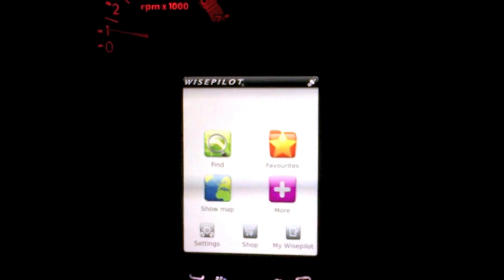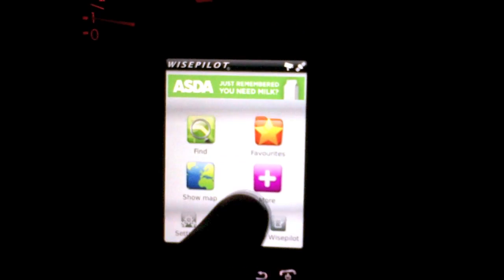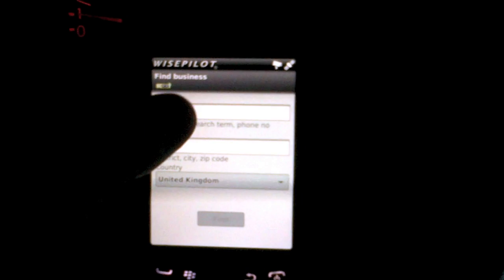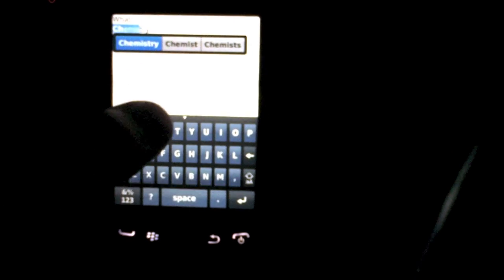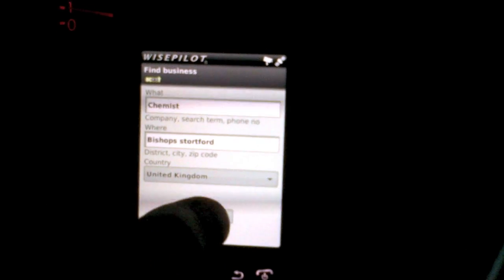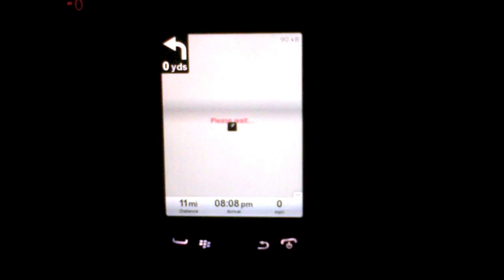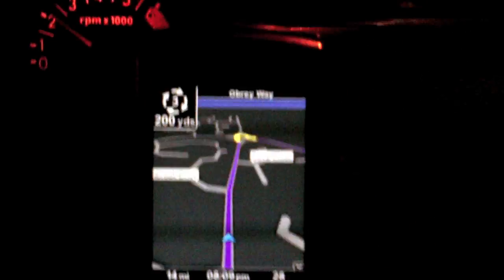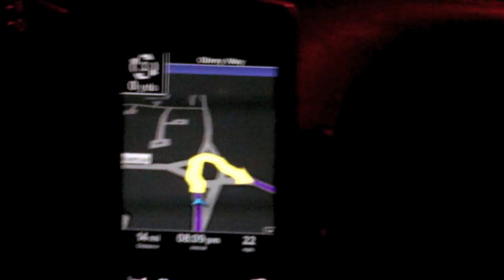Wisepilot for BlackBerry Smartphones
Wisepilot is the third voice guided satellite navigation application I have reviewed here at CrackBerry in the last few months. Both Telmap and Gokivo were great apps and were free however there are a few things that set Wisepilot apart from those two. You can either continue using the free options or you can upgrade to use the premium serves. The question I have been asking myself is are they worth the money?